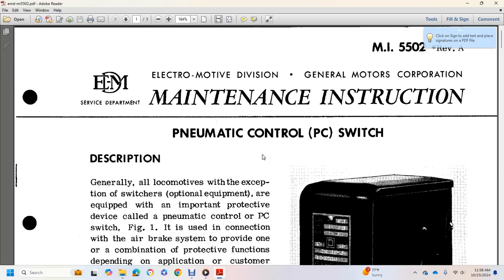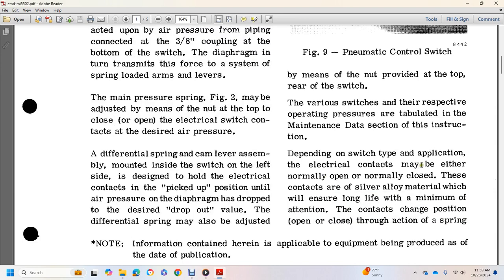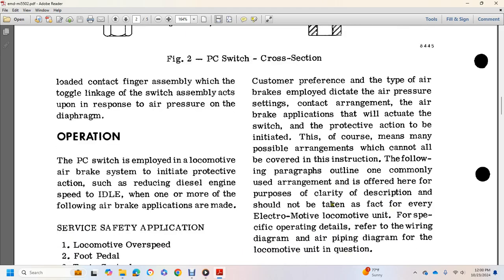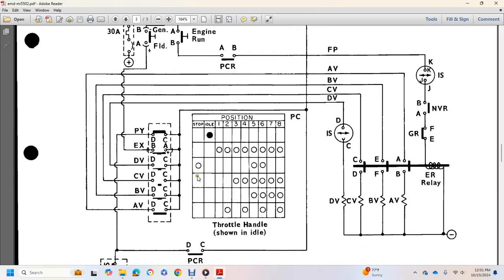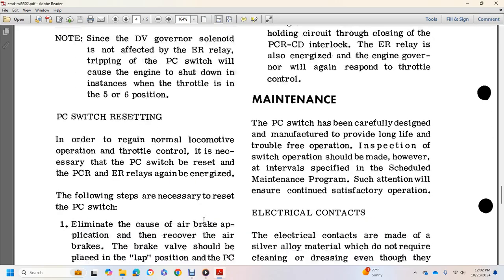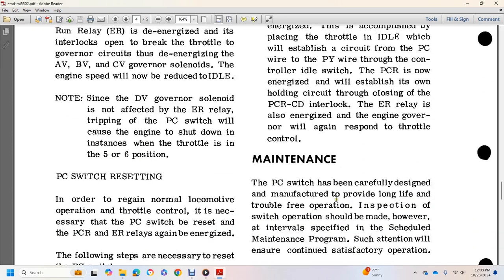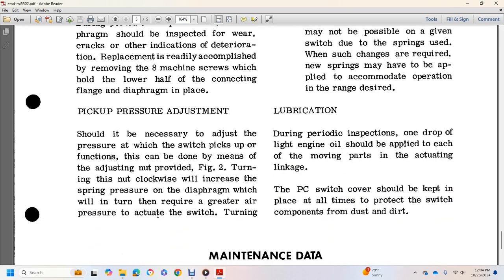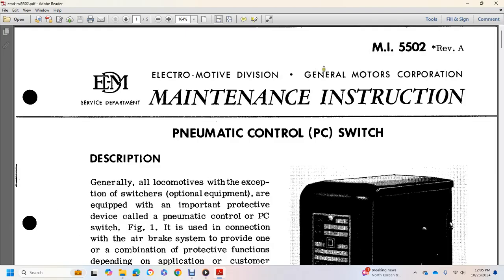EMD M I 5502 PNEUMATIC CONTORL PC SWITCH